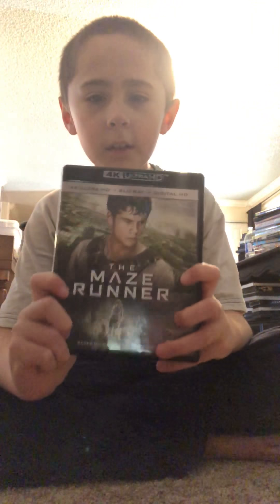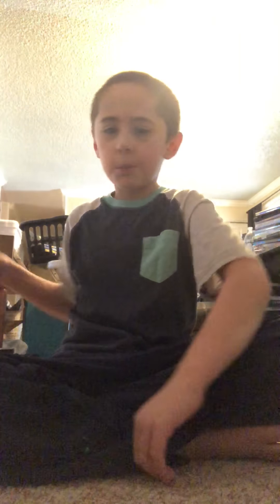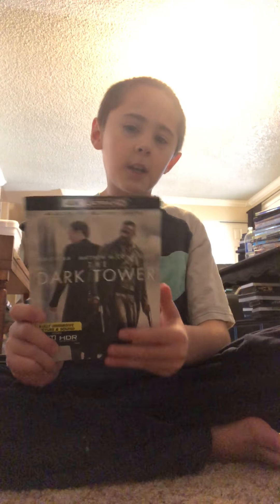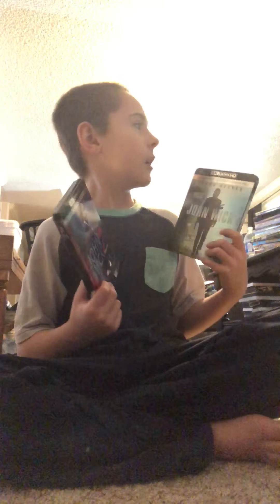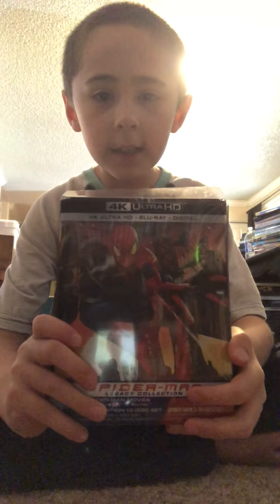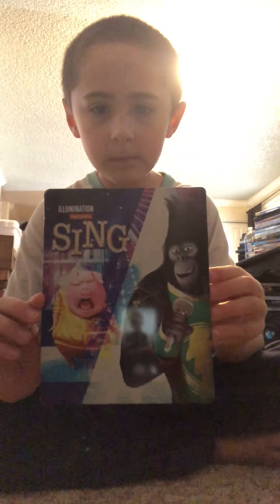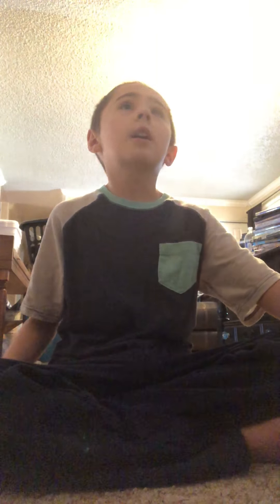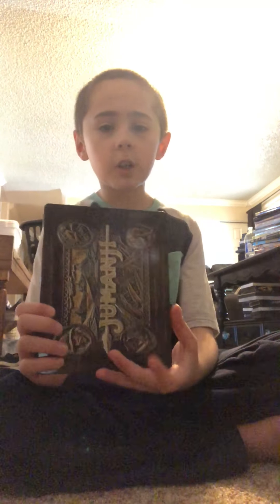My 4K Collection 2017!!!!